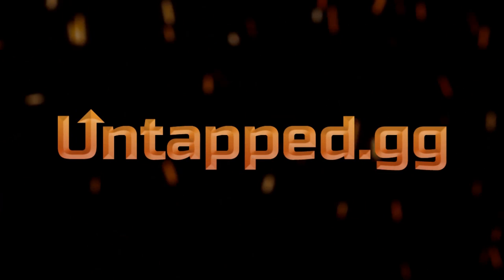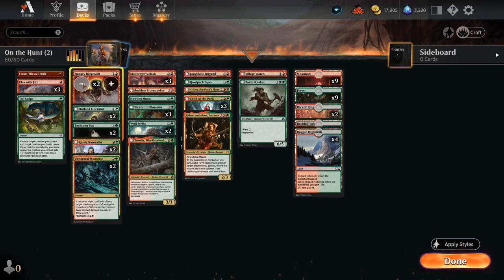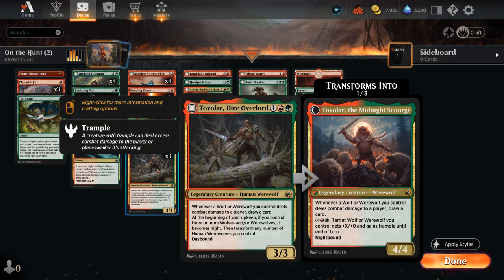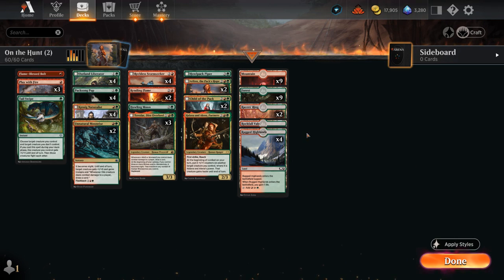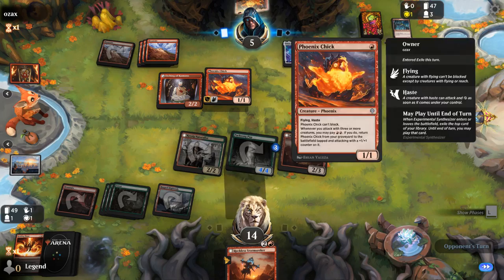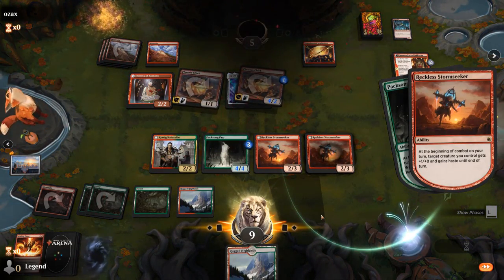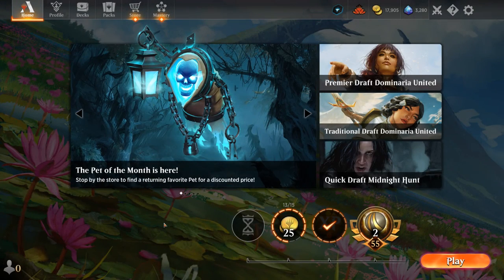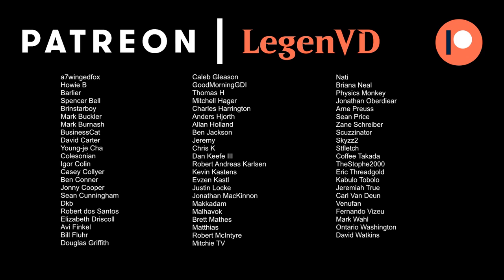Upgrading On the Hunt - Standard - MTG Arena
Magic the Gathering Arena deck tech & gameplay about upgrading the On the Hunt werewolf starter deck, featuring Tovolar, Arlinn and Stormseeker in Dominaria United Standard.

00:00 - Intro
01:07 - Deck Upgrade v2
08:22 - Match 1
11:51 - Match 2
13:55 - Match 3
18:14 - Deck Upgrade v3
20:20 - Match 4
25:01 - Match 5
29:56 - Match 6